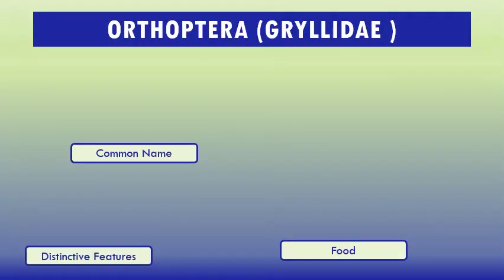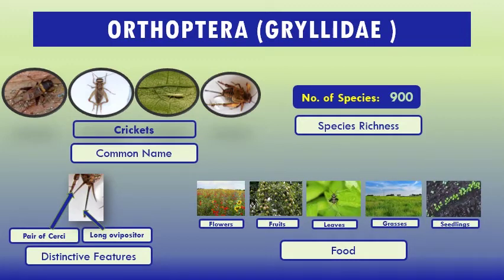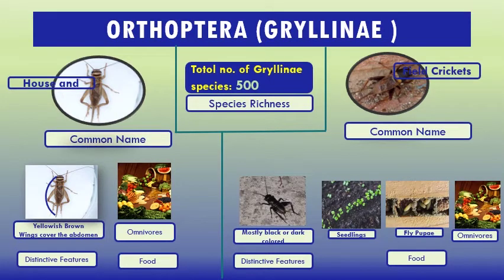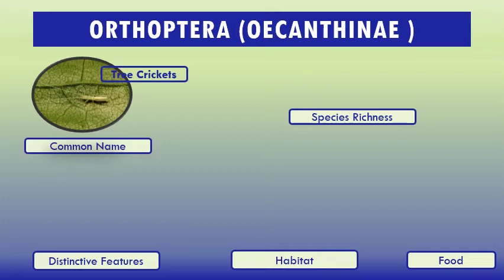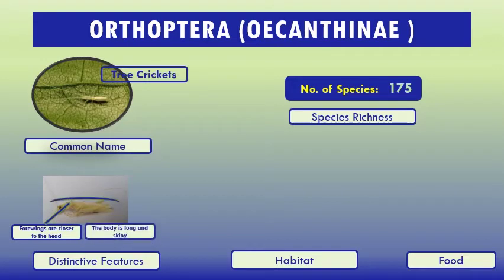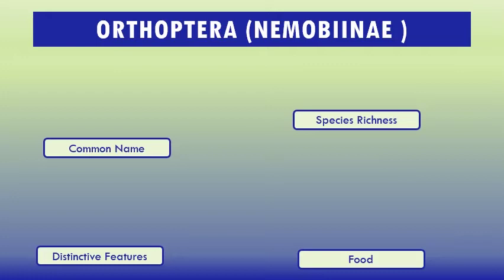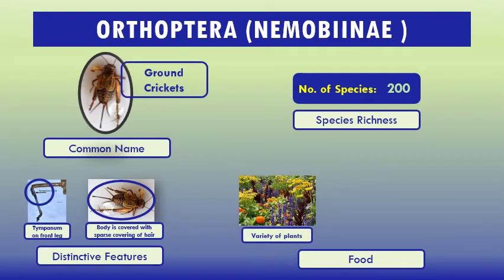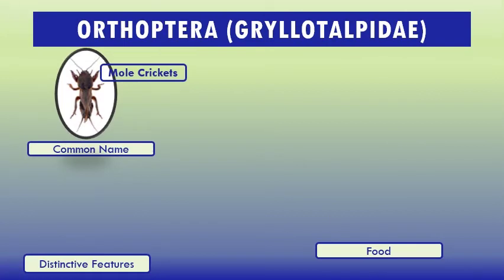Insect Orders (Part 5) Orthoptera (C) Gryllidae & Gryllotalpidae By Dr Imran Khatri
In this video two families and their subfamilies are described, Gryllidae and Gryllotalpidae. Their distinctive features and life cycle is also provided with other necessary information.

Gryllidae – Crickets
Crickets are efficient at converting their food into body mass, making them a candidate for food production. They are used as human food in Southeast Asia, where they are sold deep-fried in markets as snacks. They are also used to feed carnivorous pets and zoo animals (wiki).

Gryllinae – House and Field Crickets
Gryllinae, or field crickets, are a subfamily of insects in the order Orthoptera and the family Gryllidae. the young crickets (called nymphs) eat and grow rapidly. They shed their skin (molt) eight or more times before they become adults. Field crickets eat a broad range of food: seeds, plants, or insects (dead or alive). They are known to feed on grasshopper eggs, pupae of Lepidoptera (moths and butterflies) and Diptera (flies). Occasionally they may rob spiders of their prey. Field crickets also eat grass. They are omnivorous. A few species are considered to be crop pests. They can call during the day and night, and tend to dwell belowground. Many species are similar morphologically and are distinguished by their calling behavior.

Oecanthinae – Tree Crickets
Like other species of crickets they produce their calling song by rubbing the ridges of their wings together. The chirp (or trill) of a tree cricket is long and continuous and can sometimes be mistaken for the call of a cicada or certain species of frogs. Eggs are laid during fall, in a series of small holes drilled into the bark and they often seriously damage twigs by their egg laying. They may go through as many as twelve molts before reaching maturity. Tree crickets are also known as a poor man's thermometer. This is because if you count the number of chirps in 15 seconds and add 37 you get the temperature close to the outside Fahrenheit temperature. The males tend to have broad front wings. Most are quite vocal.
They are found throughout the world, but are most numerous in Africa and South America.

Nemobiinae – Ground Crickets
Ground crickets look like "regular" crickets except for their smaller size. Ground crickets are not as well-known as the field crickets (probably because of their size). Ground crickets are attracted to lights and very large numbers may be present on the pavement under street lights and store lights in the early night. Ground cricket males chirp (as do the black field crickets) though the sound is much higher pitched and is a trill rather than a chirp.They are omnivorous.

Gryllotalpidae – Mole Crickets
Mole crickets are tan-colored, cricket-like insects that feed on plant roots. Among the most easily distinguished orthopterans, the mole crickets bear wide forelegs modified for digging. Both the femora and tibiae are flattened, with the tibiae bearing enlarged teeth or “dactyls.” The hind legs are not markedly enlarged. These insects dwell below-ground during the day, often emerging in the evening to sing or eat. They sing from specially constructed acoustical chambers, constructed in the soil, that expand as they open to the outside like the end of a trumpet. This design serves to amplify their call. Mole crickets create deep permanent burrows, but also superficial foraging tunnels. The eggs are deposited in special egg chambers within the burrows. Their dietary habits range from carnivorous to phytophagous, but some are important vegetable and pasture pests.